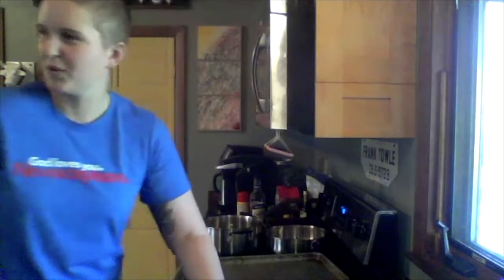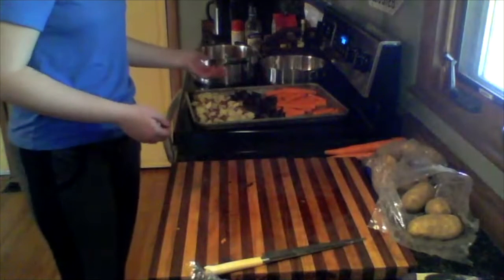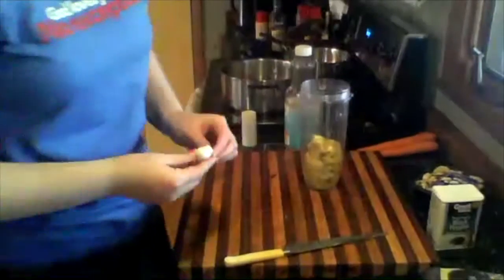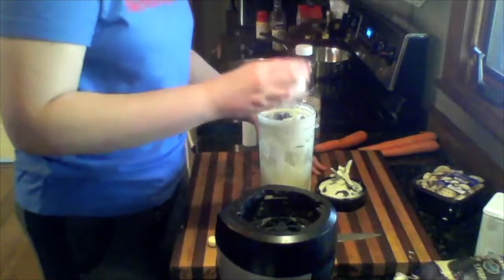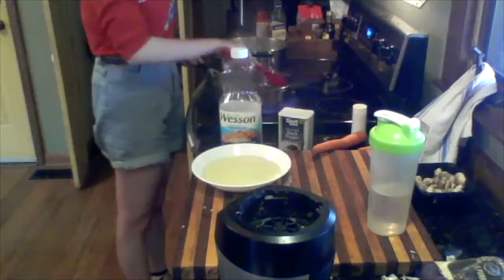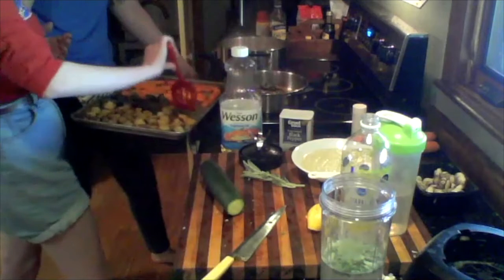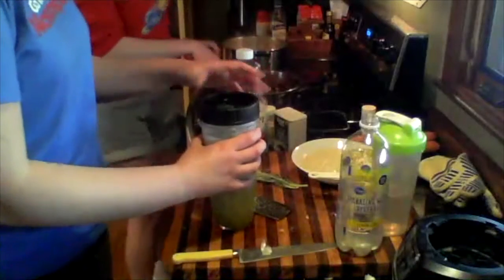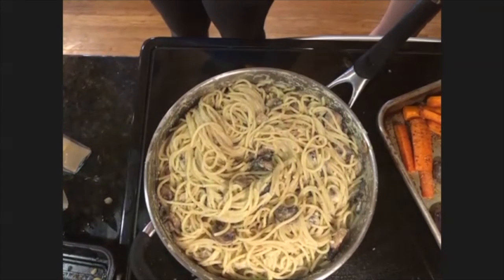Artichoke Pasta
Hi I'm Karis, and I'm Amarais, and we're from the Westwood House at the University of Kansas. The Westwood House is a United Methodist and ELCA Lutheran campus ministry. We are open and affirming because GOD LOVES YOU. NO EXCEPTIONS. Join us as we cook some yummy vegan food!

VIBE: Your Soul by Forrest

• Pasta of your choice (spaghetti, fettuccine, linguine type noodles recommended)
• 1 can of artichoke hearts
• mushrooms
• ½ cup water
• Olive oil ¼ cup for sauce
• 10 Fresh sage leaves
• 2 Garlic cloves
• Salt and pepper
• Optional Lemon
• Root vegetables such as carrots, potatoes, Brussel sprouts, ect to roast
• Spices for veggies- smoked paprika recommended

Instructions
veggies
1. Preheat oven to 400 degrees
2. Wash vegetables, then chop in similar sizes
3. Season veggies with oil and your choice of seasonings. Put veggies on foil lined pan and put in the oven for 20 minutes, or until tender. When they are done take them out and serve with pasta.

Pasta and Sauce
4. Bring a pot of water to a boil and add pasta. Cook pasta until al dente. Drain pasta but save a cup of pasta water.
5. Sauté mushrooms in a pan with oil until cooked.
6. In a blender combine the drained artichoke hearts, ¼ cup oil, sage leaves, 2 cloves of garlic, salt and pepper. Blend until creamy. If the sauce seems stringy keep blending on high until creamy.
7. Add pasta and sauce from blender to mushrooms and mix. If the sauce seems too thick add pasta water until you’ve reached your desired consistency. Add salt and pepper to taste.
*TIPS- I made a second batch of sauce with powdered sage and it was just as good. I also recommend doubling the sauce recipe if you're serving more than 2 people.

CUCUMBER SAGE SIPPER
Ingredients
• 1 cup ice
• 2 cups sparkling water (tap water would be fine)
• 2 cups cucumber
• 1/2 cup lemon juice
• 1 teaspoon lemon rind
• 2 tablespoons sage (finely chopped)
• 2 teaspoons sweetener of choice (optional)

Instructions
Combine all ingredients in blender and blend until well mixed. Serve over ice and garnish with cucumber or lemon slices and a sprig of sage.